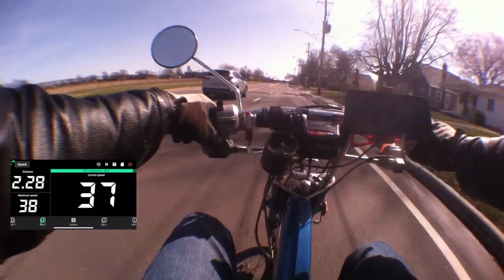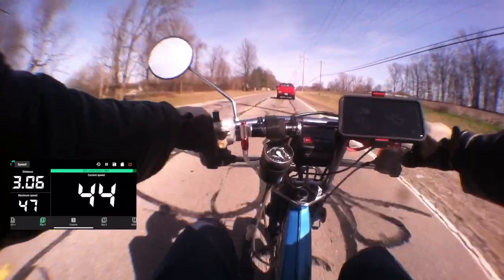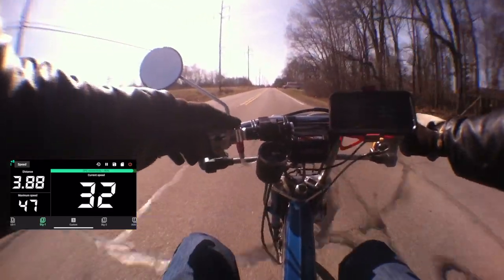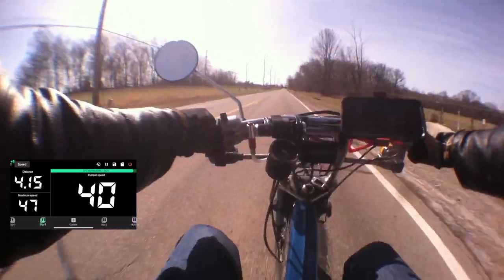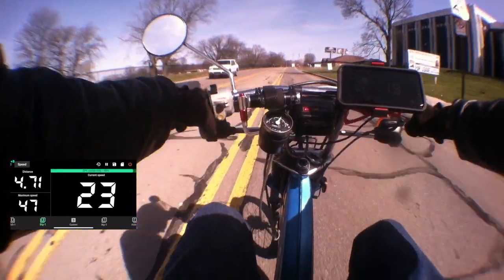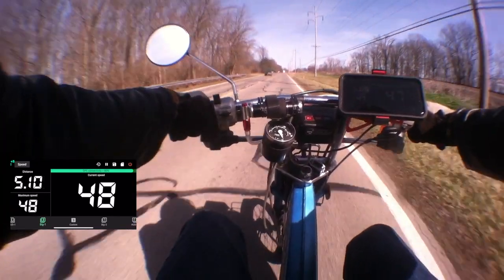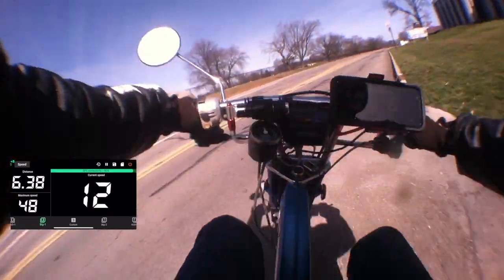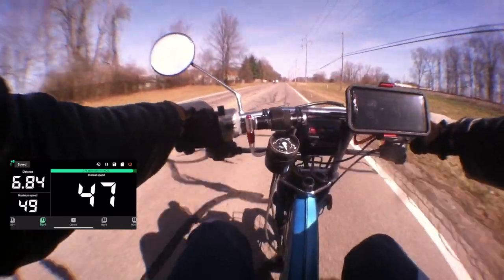Honda Urban Express nu50 gets the Nitrous!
We feed the Urban Express nu50 noped nitrous oxide.  What happens?  Inquiring minds want to know.